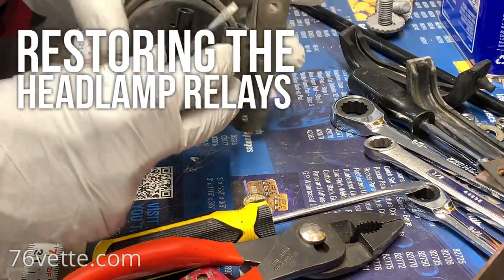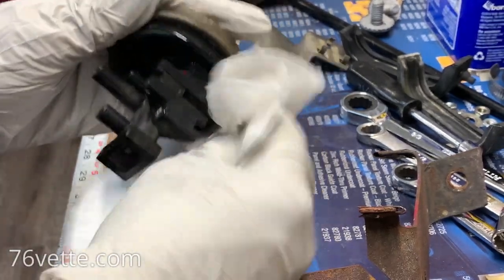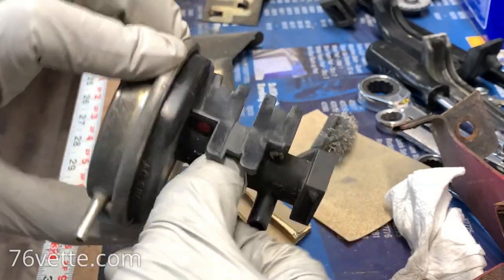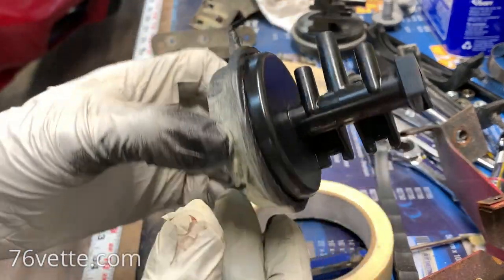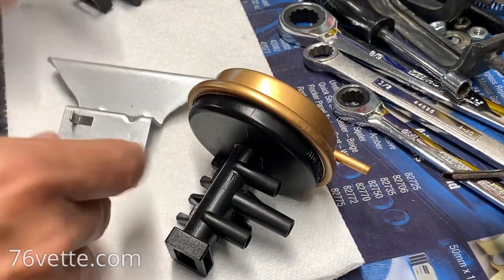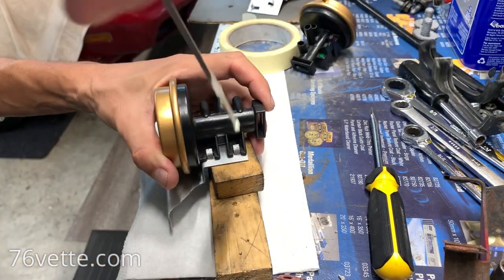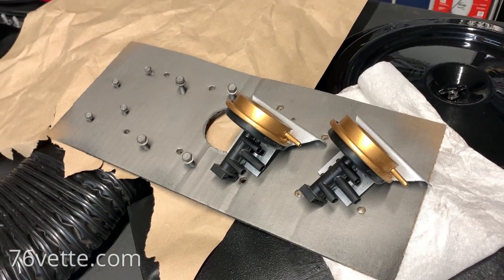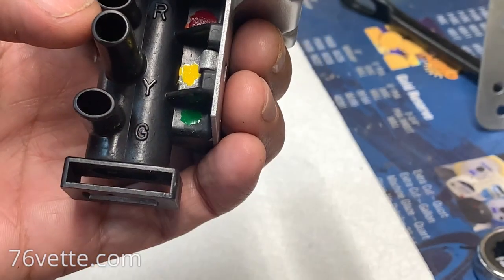How To Restore Pop-Up Headlight Relays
In this video, I cover the process of restoring the factory-original ACDelco headlight relays on my 1976 C3 Corvette Stingray.

Because of their location, C3 Corvette headlight relays get little if any attention. For all intents and purposes, they can only be seen if you go looking for them, and even then, they are hard to see.

Assessing their overall condition is easier to do with them on the workbench, although they can be tested while in the car.

Since I am in the process of cleaning and repainting the headlamp bay, I removed the wiring harness, actuators, horns, and relays. This afforded me an excellent opportunity to restore them to their former glory. And as the video will show, they looked horrible, although they still operated properly.

I was able to pry off the relays (literally) off the brackets, and this allowed me to paint the bodies and the diaphragm portion which made them look brand new again. Even the lowly metal bracket received a couple of coats of metallic silver paint.

The video takes you through the restoration process from beginning to end, with bonus footage of fabricating my own relay filters. Yes, you read that right. The relays have little filters. Well, they are supposed to, anyway. Mine had disintegrated years ago.

I hope this video will be of assistance if you want to restore yours.

- SEM Landau Black Paint
- Rust-Oleum Black Enamel Paint
- Rust-Oleum Gloss Black Paint
- Rust-Oleum Aluminum Paint
- Scouring Pads Synthetic Fiber

- C3 Corvette Parts & Accessories
- 1976 Corvette Assembly Manual
- Haynes 68-82 Corvette Repair Manual
- How to Restore Your Corvette
- 68-82 Corvette Restoration Guide

I am a DIYer, and the repairs and work shown are for my benefit and entertainment. If videos appear to give technical how-to advice, that is not my intention.

Working on a vehicle can be dangerous. If you're not confident, qualified, or lack the tools to do the job correctly and safely, hire a professional mechanic.